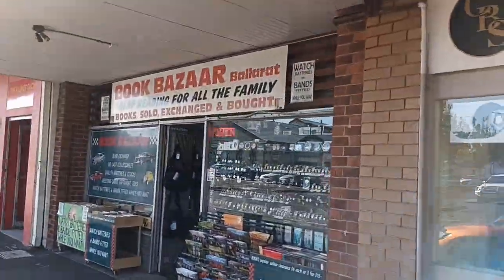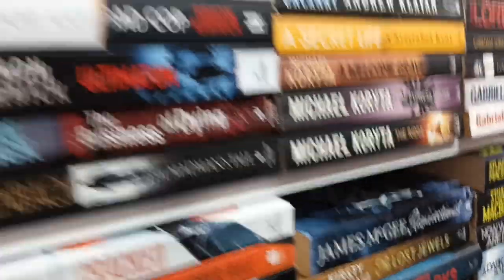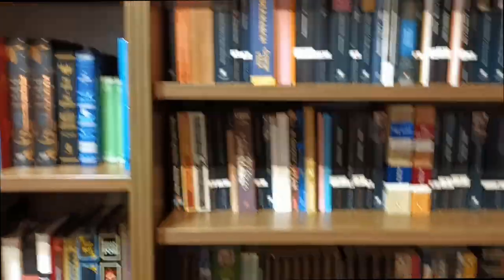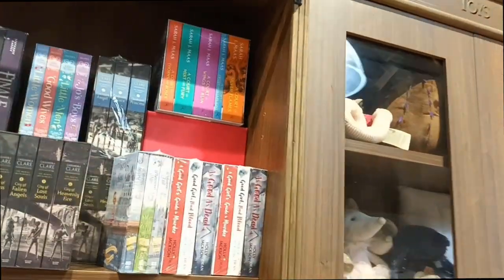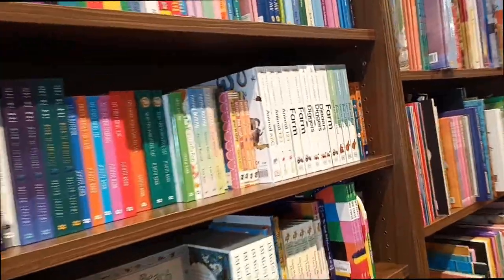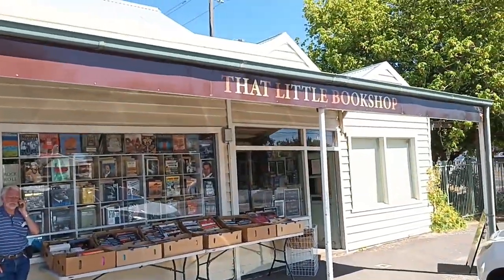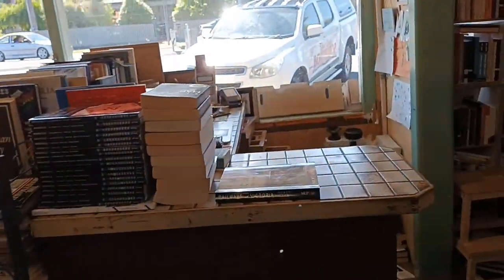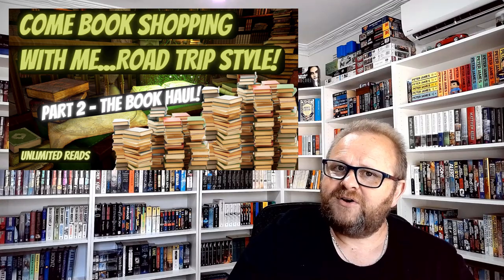A BOOKSHOPPING VLOG + BOOK HAUL | Part 1 - The Road Trip!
I had an absolute BLAST when I hopped in the car and went on a book buying road trip this week! I visited four bookstores and grabbed myself a couple of bargains in the process.
Come on, let me take you on a guided tour and show you just a few AWESOME bookstores and watch for Part 2 of the video coming this weekend where I actually show off what I ended up buying along with some other recent purchases!

Time stamps:
0:00 Intro
1:11 On the road
6:32 Book Bazaar Ballarat
8:09 Collins Booksellers
13:30 That Little Bookshop
15:52 Wrap Up

Bookshops mentioned in this video:

Book Bazaar Ballarat
34 Curtis St, Ballarat, Vic 3350

Collins Booksellers on Lydiard
22 Lydiard St North, Ballarat Vic 3350
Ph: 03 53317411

Collins Booksellers Bridge Mall
80 Bridge Mall, Ballarat Vic 3350

That Little Bookshop
819 Doveton St North, Ballarat Vic 3350